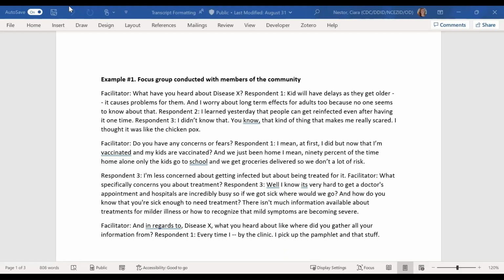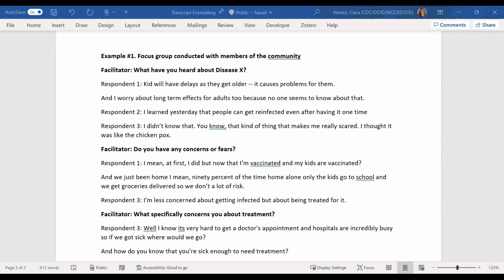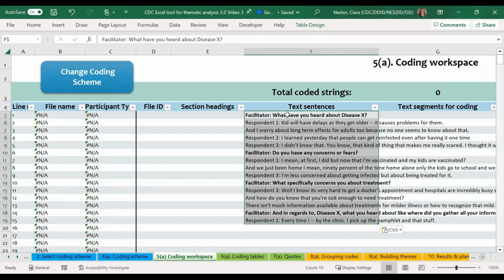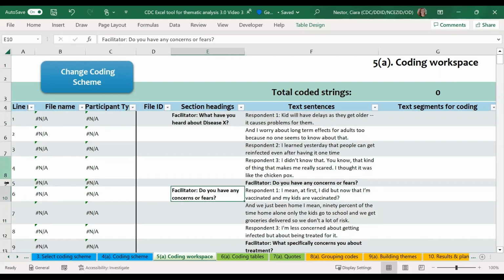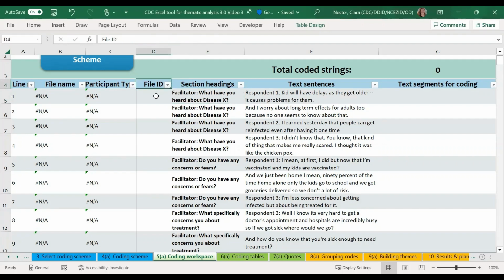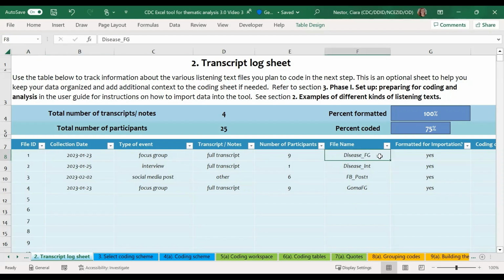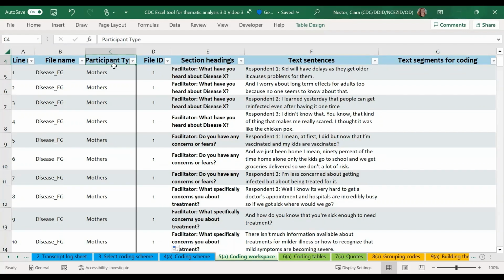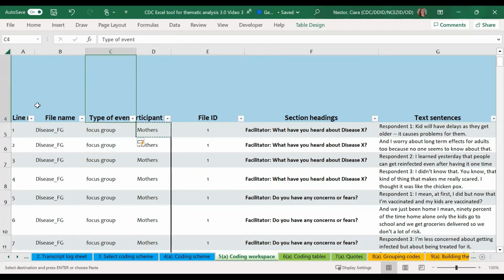Excel Tool Tutorial #3: Preparing Your Text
This is video #3 in a tutorial series on using the CDC Excel Tool for Thematic Analysis. In this video you will walk through the steps of formatting your text data so that you can copy it into the tool.

You can download a free copy of the tool and training materials